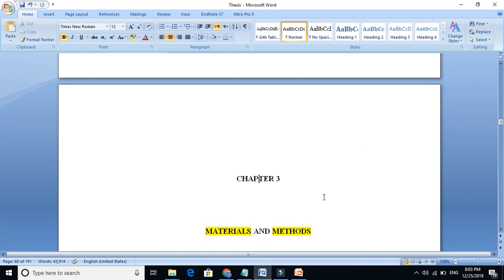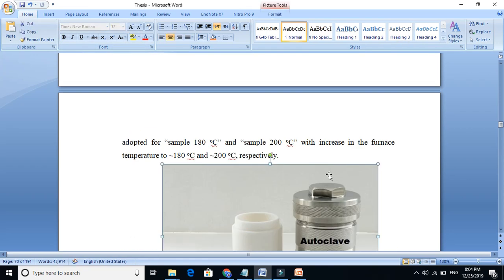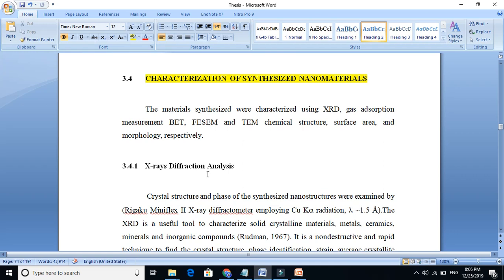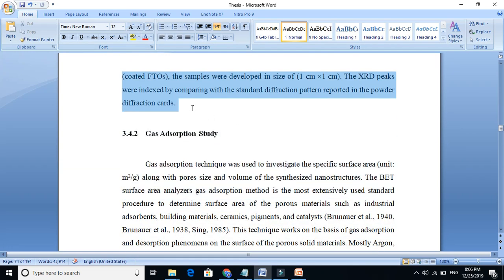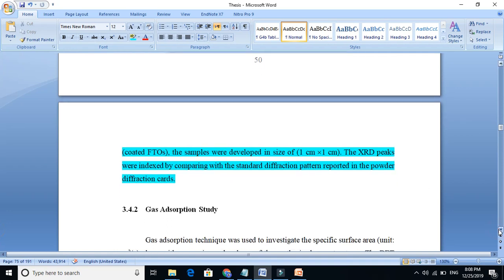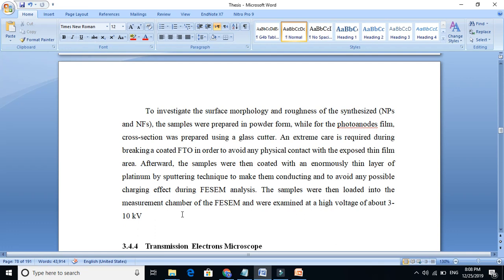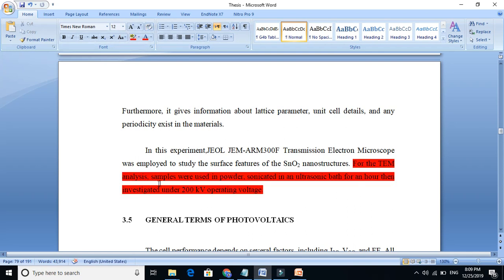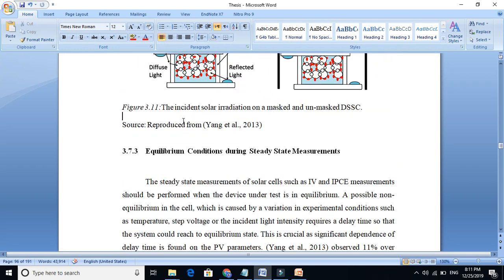Materials and Methods - How to Write PhD Thesis?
How to write PhD thesis, Chapter 3, Materials and Methods . It is just like a what kind of materials and methods (techniques) you will be using in your PhD. Just watch my videos.